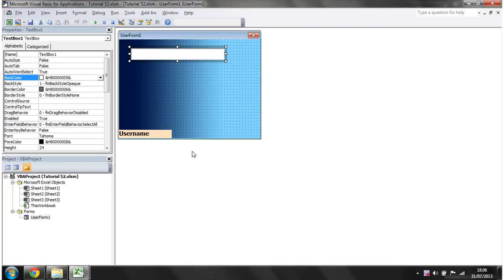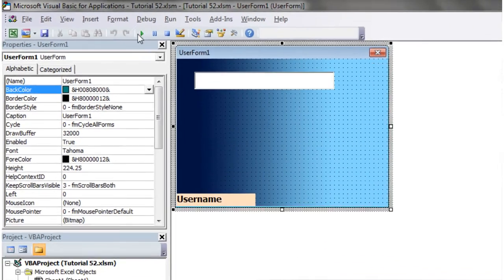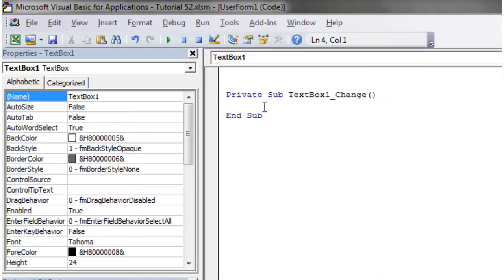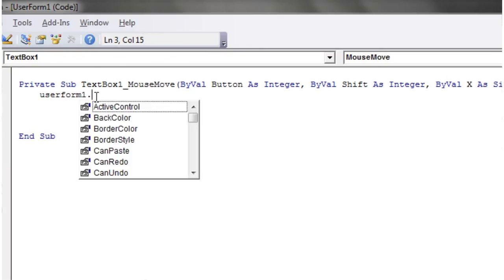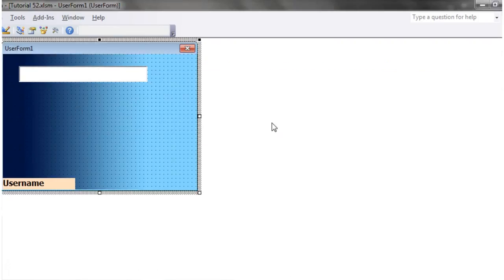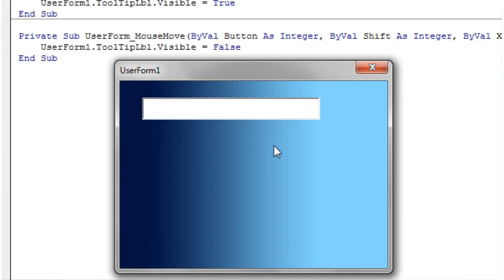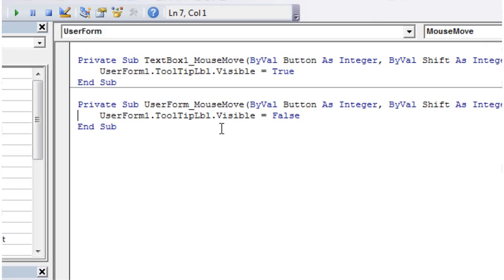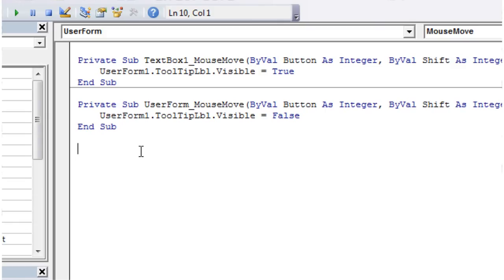Excel 2010 VBA Tutorial 53 - Userforms - Events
How to use events within your userforms, this example of events shows you the mouseover event.